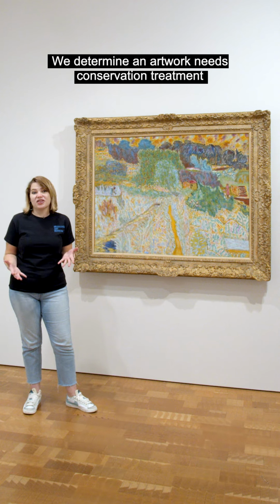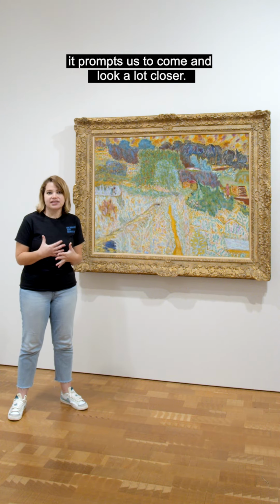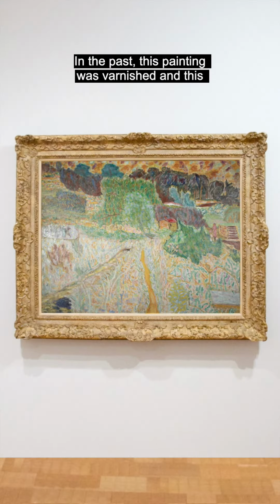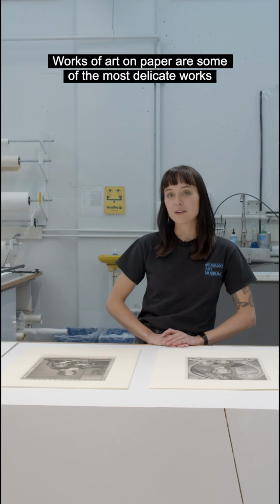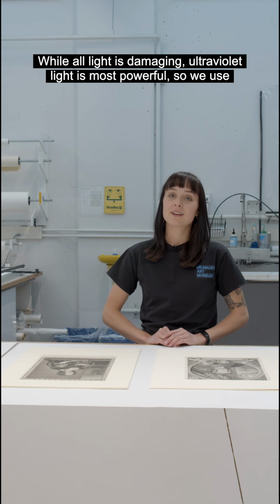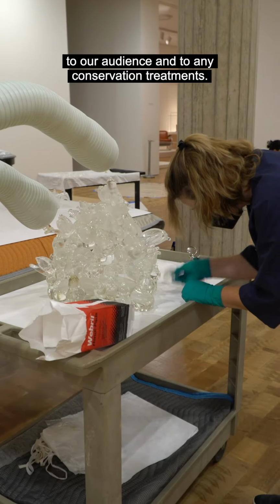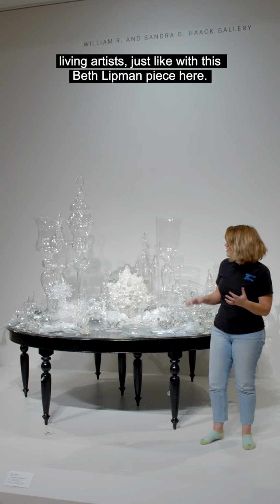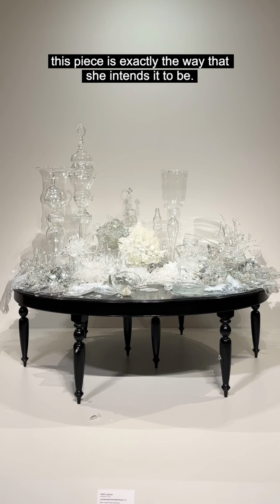Ask a Conservator Day 2023 at the Milwaukee Art Museum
For Ask a Conservator Day, let’s go behind the scenes with the Milwaukee Art Museum’s conservation team to discover how we care for the collection.